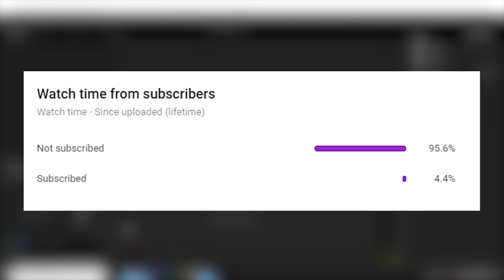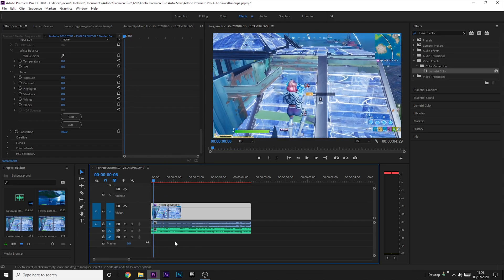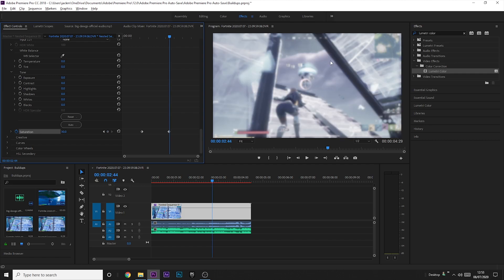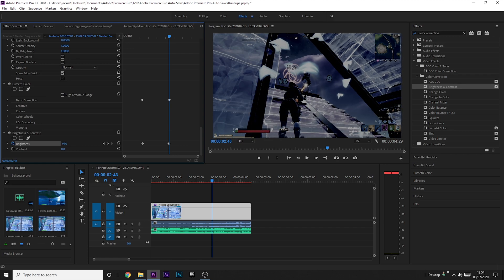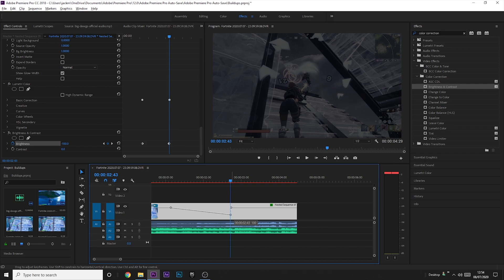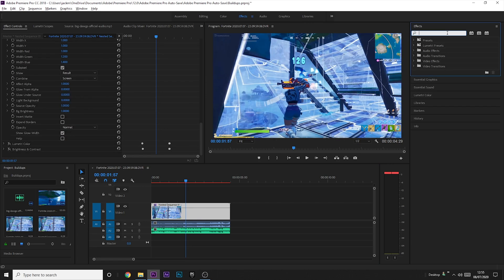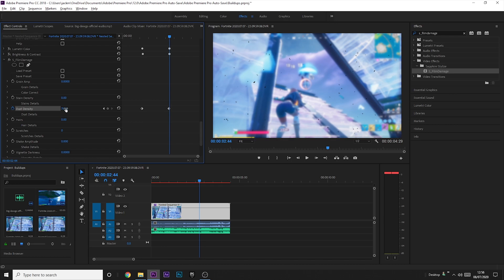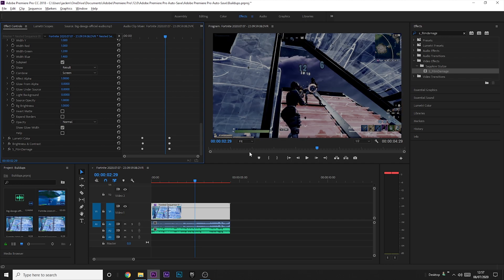How To Edit Like LMGK/Soillan (Buildup Effects) - Premiere Pro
This video is about buildups (:
PC STUFF
SPECS:
CPU (Highly Recommend)

PERIPHERALS:
Mouse (Highly Recommend)
Mic - £15 USB Mic - idk what brand